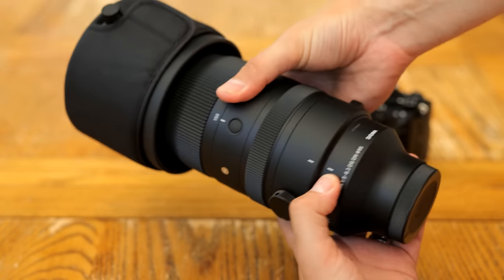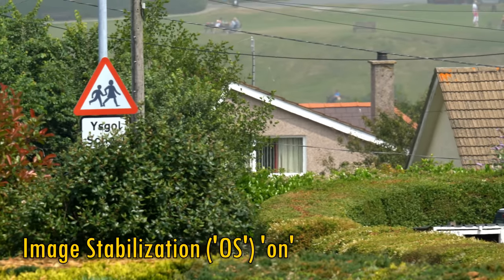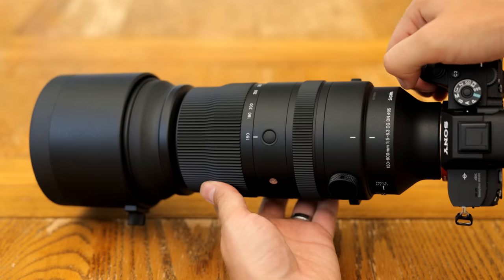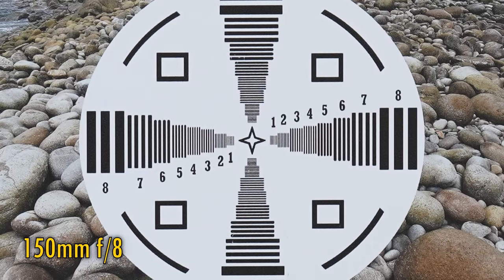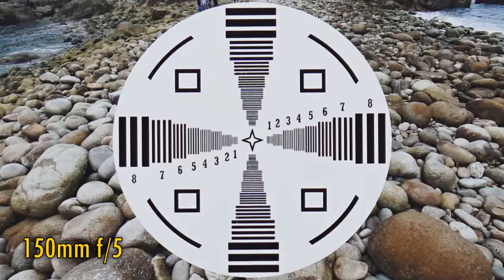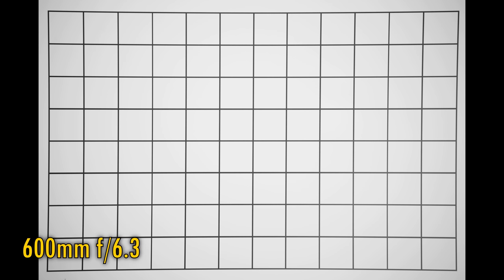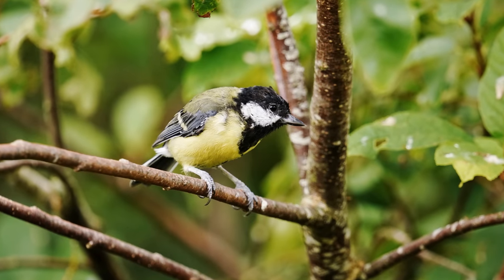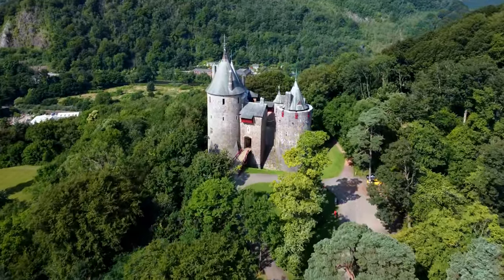Sigma 150-600mm f/5-6.3 DG DN 'Sports' lens review with samples (Full-frame & APS-C)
US Price: $1399.00. Sigma continue to update and expand their DG DN line of lenses for mirrorless cameras by bringing us a new version of this well-loved, super telephoto zoom lens. Can it improve on the original version for digital SLRs?